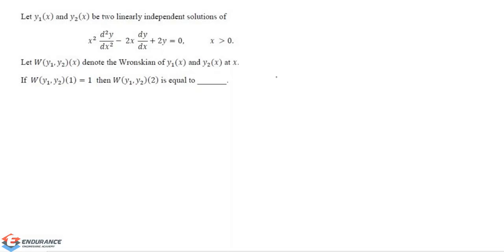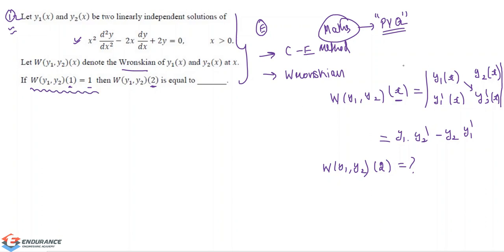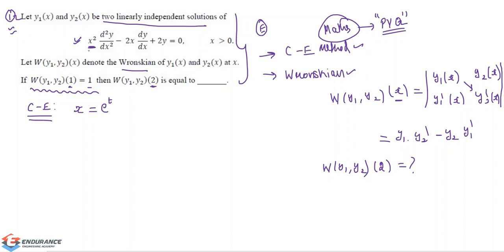GATE 2022(XE-A): Engineering Mathematics Solutions | Wronskian formula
GATE 2022 Solutions  from Engineering Mathematics(XE-A)